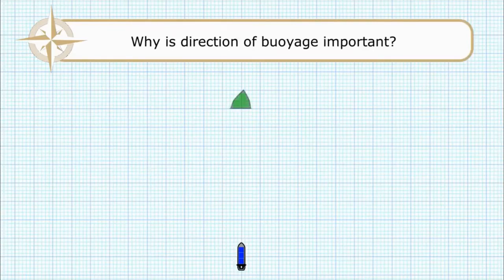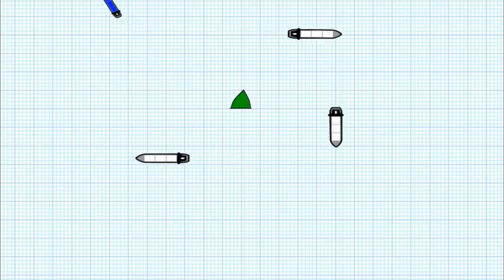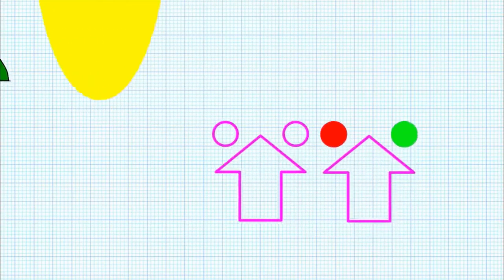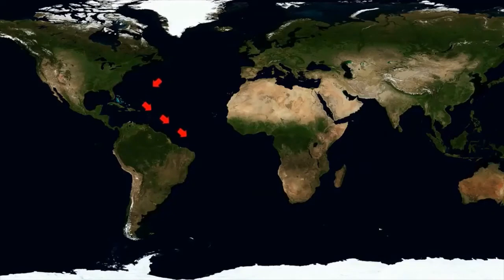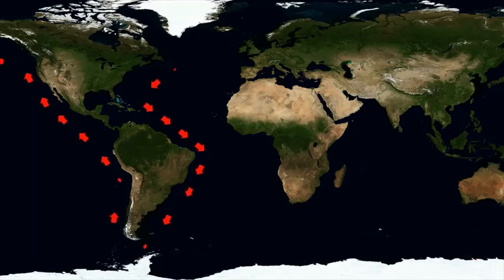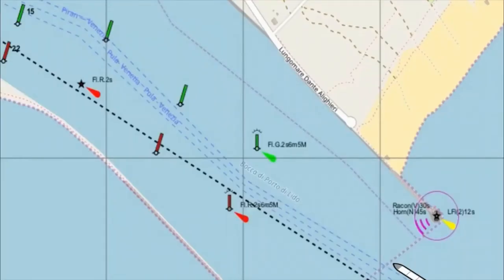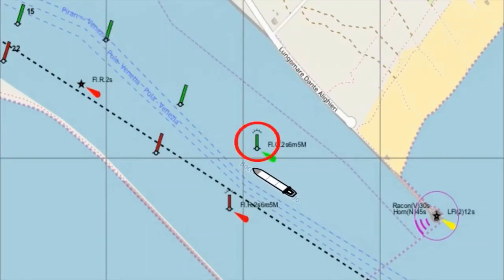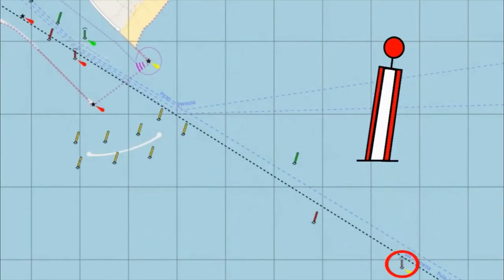buoy system ll Marine Academy Training ll DEPTC ll Narayanan ll BIWTA DEPTC